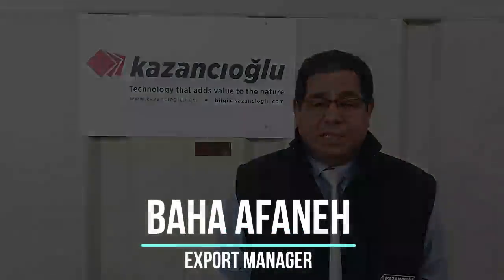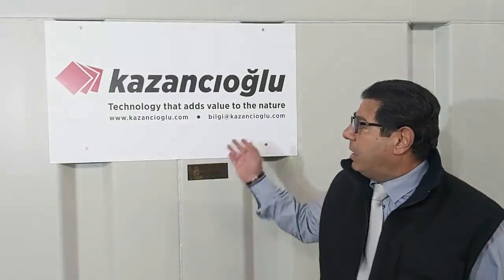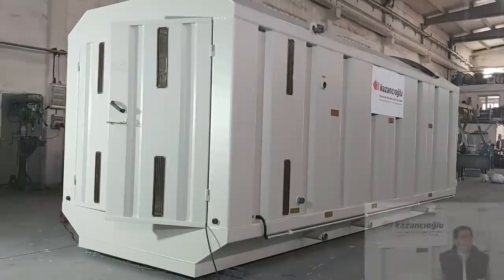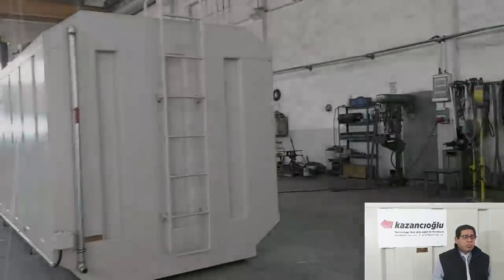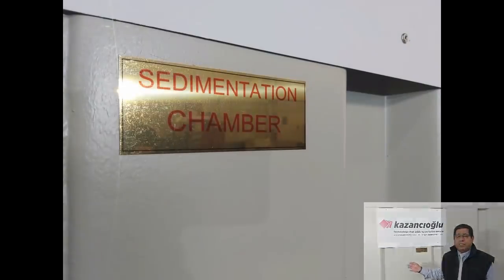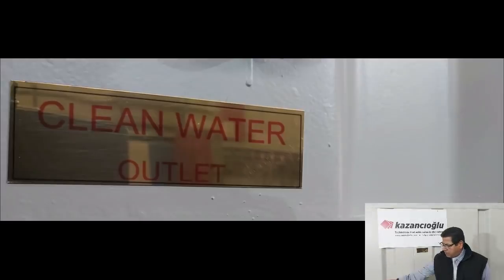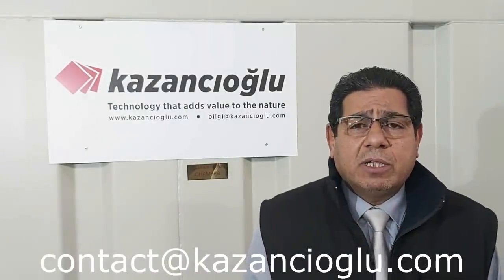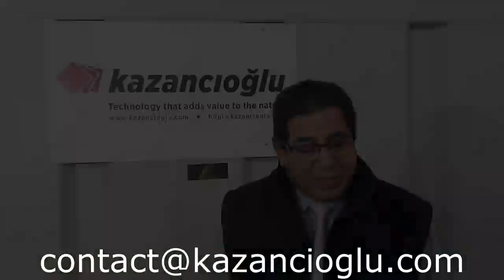Kazancioglu WWTP Description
Basic description about our prepacked wastewater treatment systems.